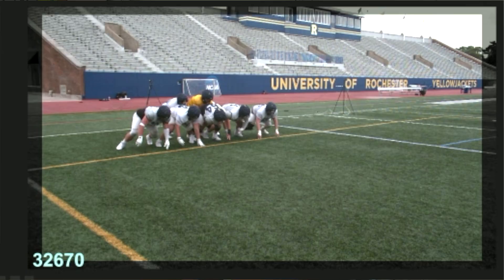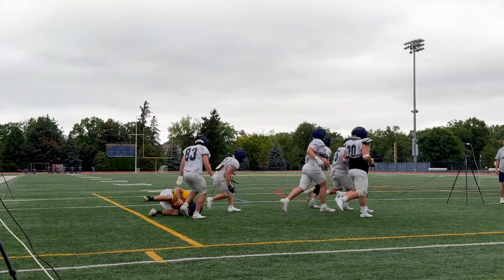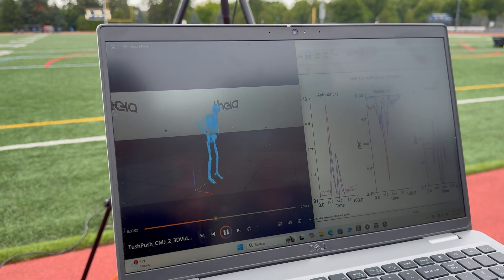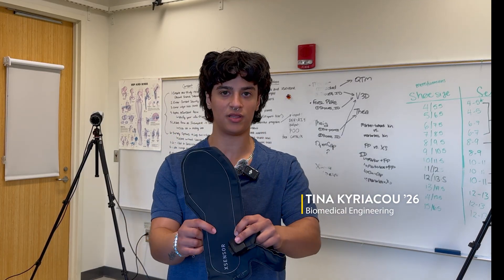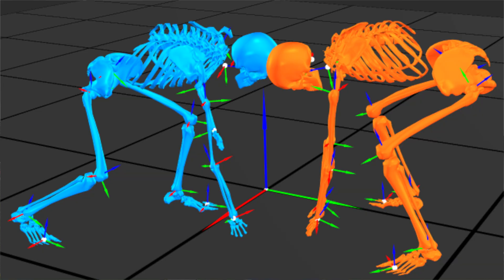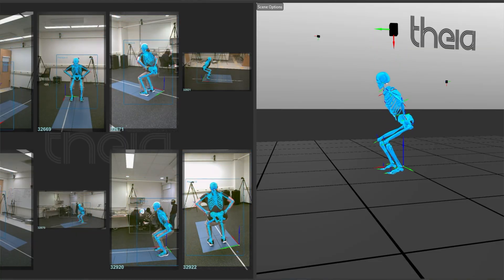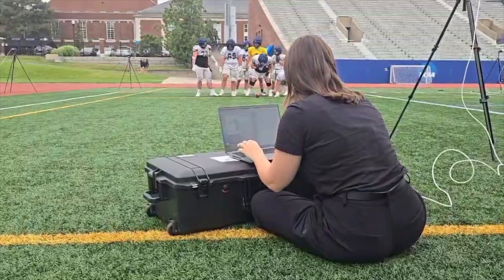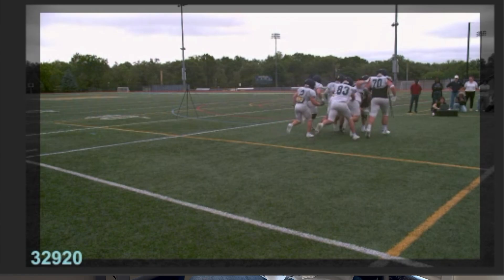Biomechanics of the Tush Push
The Tush Push is back! URochester engineers and athletes collaborate to understand the biomechanical forces behind this iconic football play.